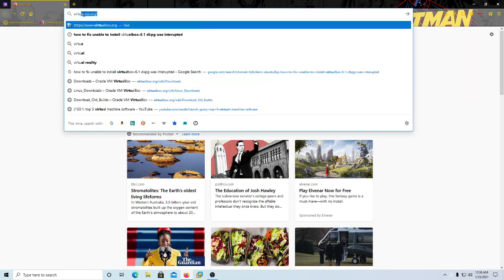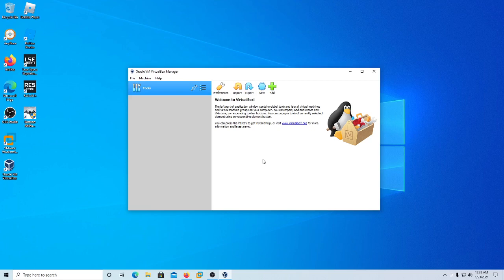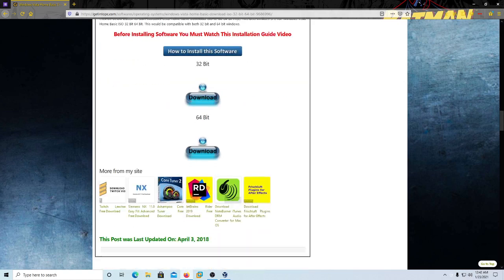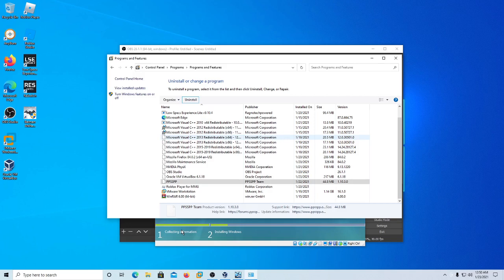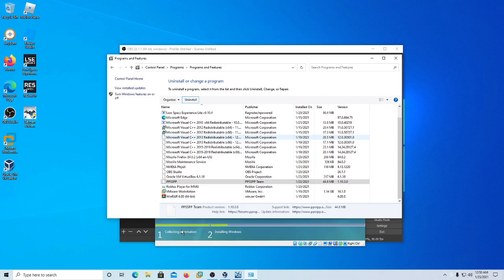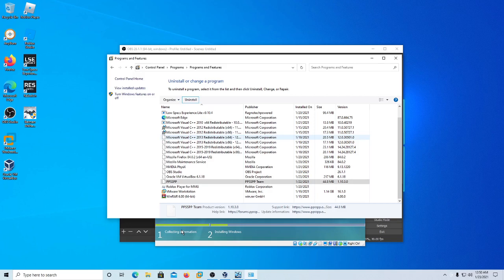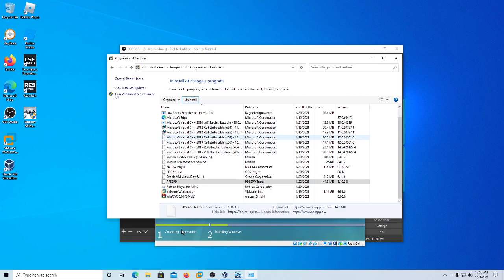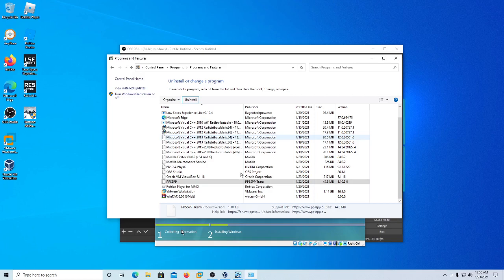How to Install Windows Vista In Virtualbox! trying out applications+review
Link to get Windows Vista

Link To Virtualbox-